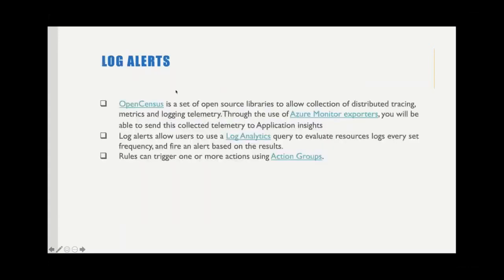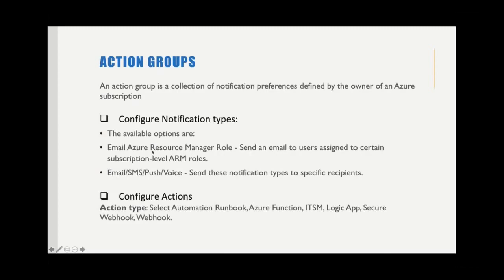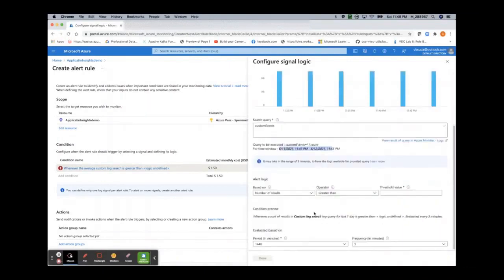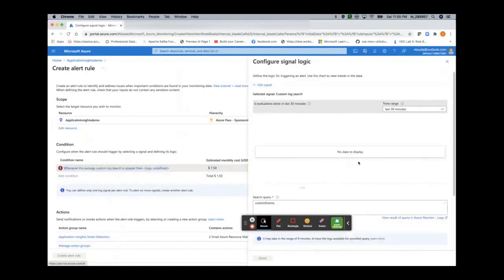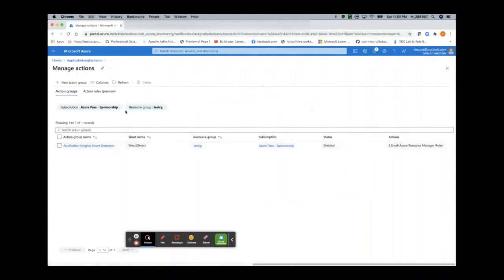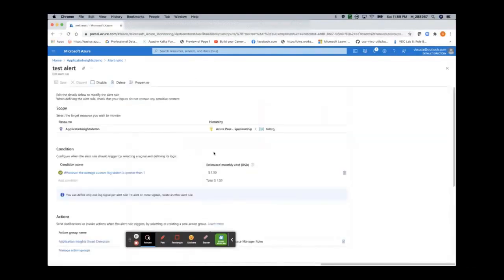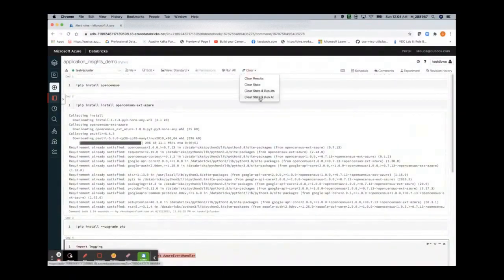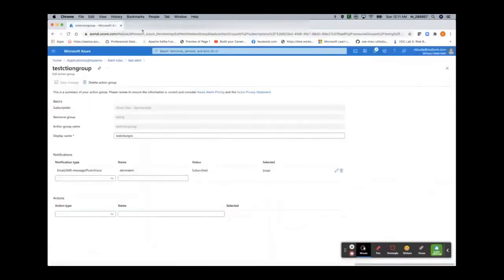Azure Monitor & Alerts - Azure Architect Certification Prep Series AZ 305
AZ 303 and AZ 304 - Azure Monitor and Alerts - Azure Architect Certification Prep Series
This video is the continuation of AZ 303 and AZ 304 -  Azure Architect Certification Prep Series Free Crash Course. We can expect 3 to 4 questions from this topic in AZ-303 Certification. This Video covers:

1. What is Azure monitor
2. What are the Alerts, Alert Rules, and Action groups
2. Lab - How to create Azure Alerts and Alert Rules
3. Lab - How to create Action groups
4. Lab - Configure and trigger E-mail alerts